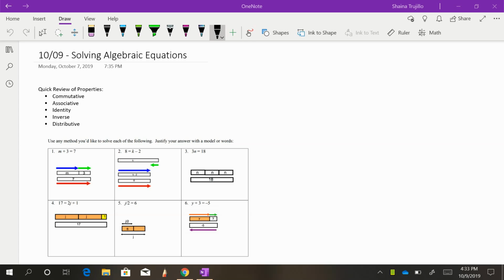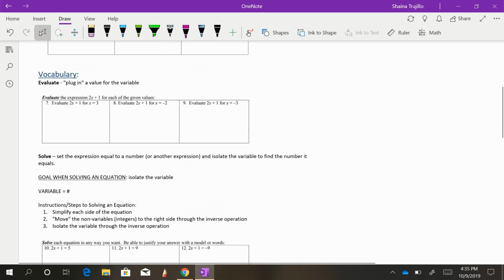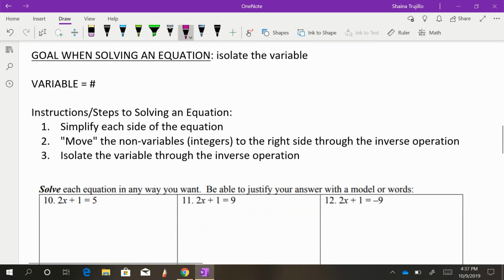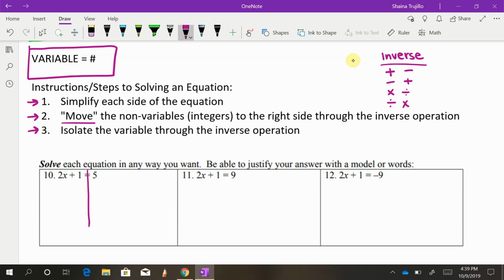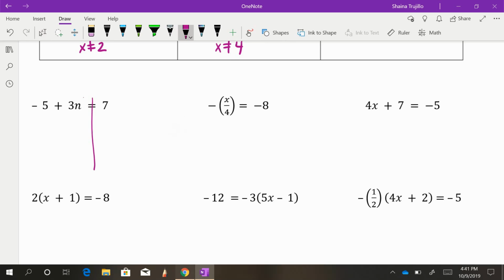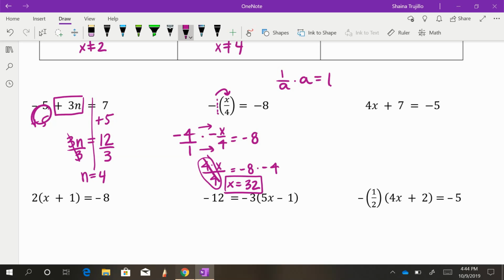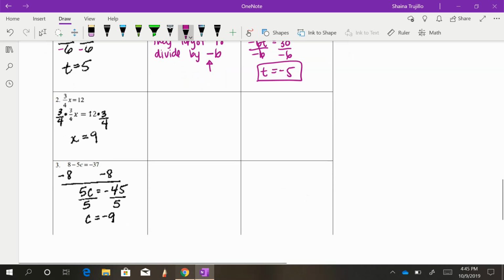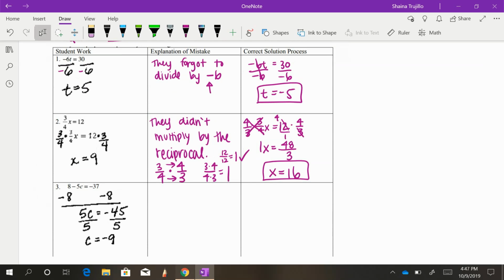Solving Algebraic Equations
This video talks through the steps of one- and two-step equations, as well as reviewing some properties that help us be able to solve equations.